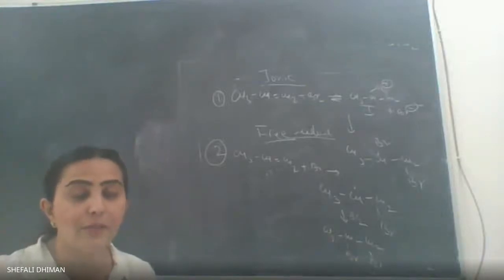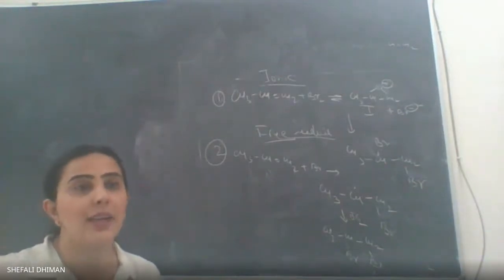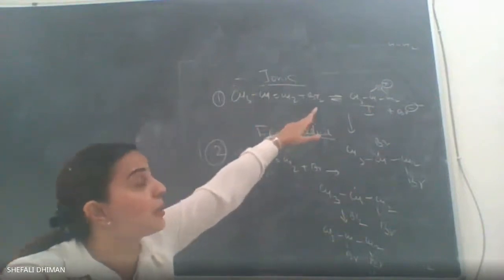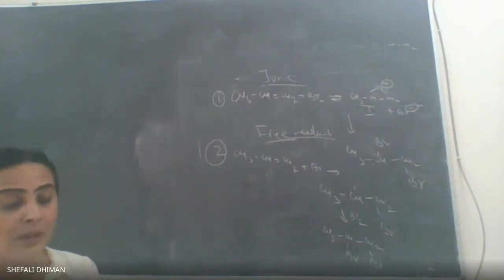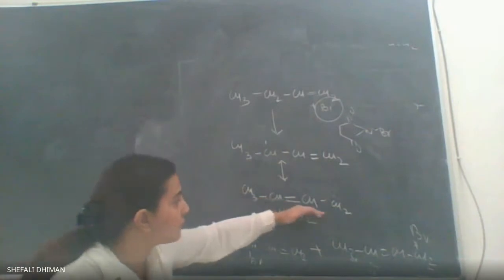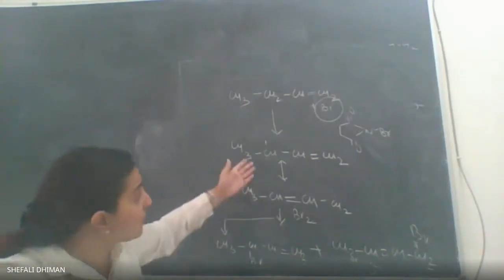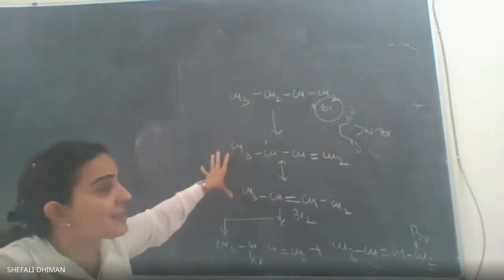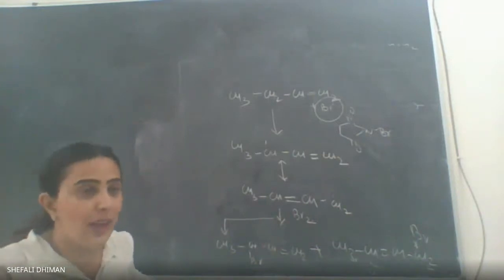Free radical Allylic substitution Mehanism and Types